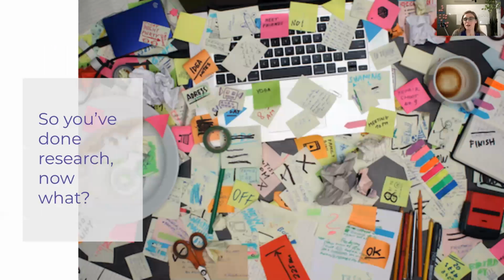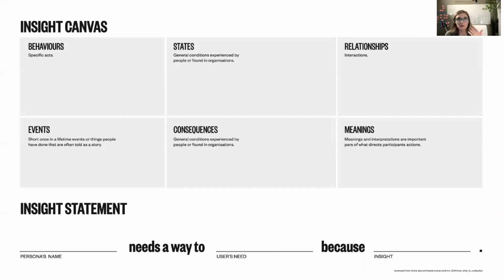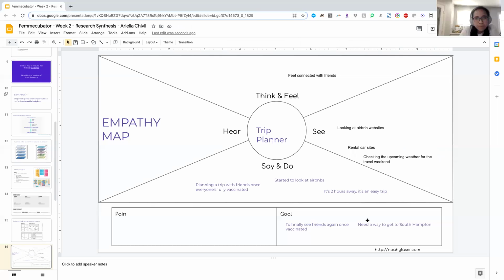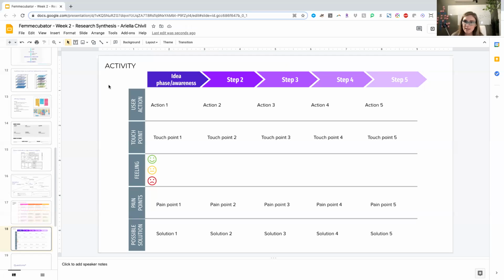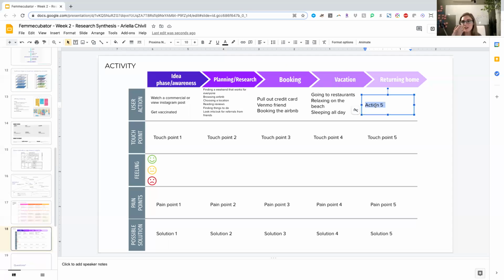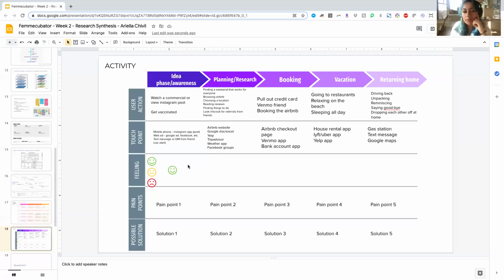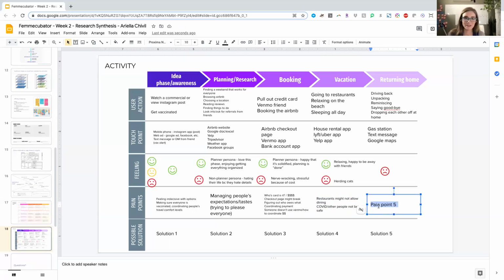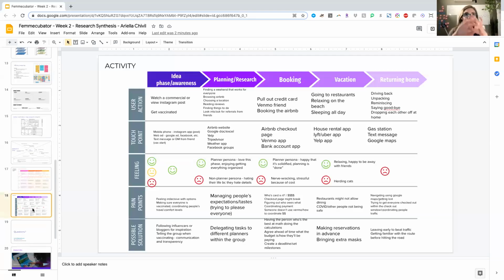User Journey Mapping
04 08 21 By Product Designer Ariella Chivil